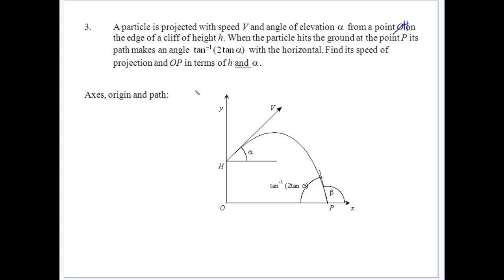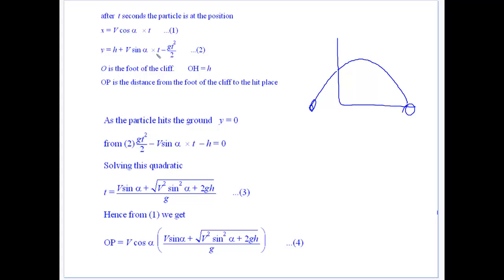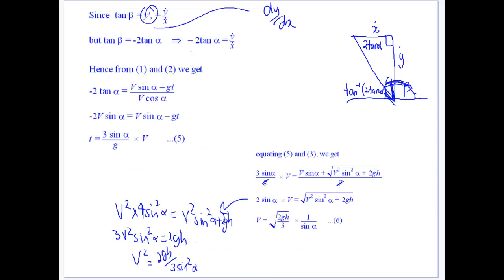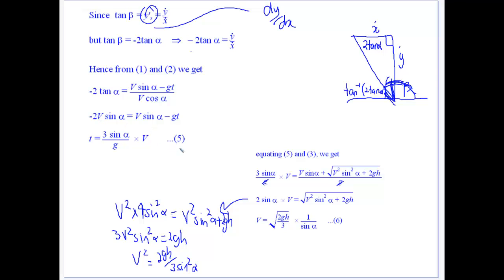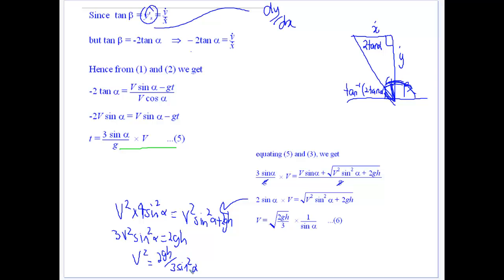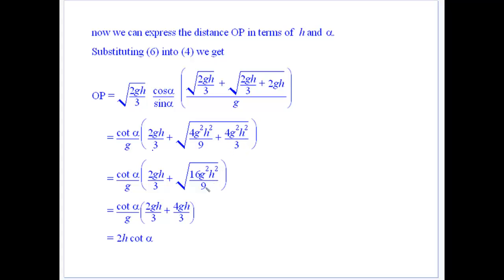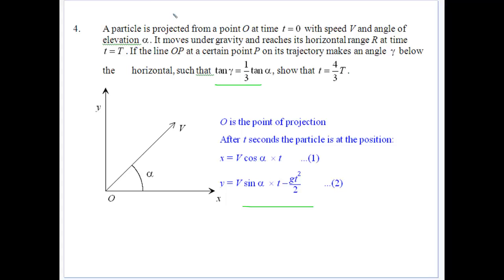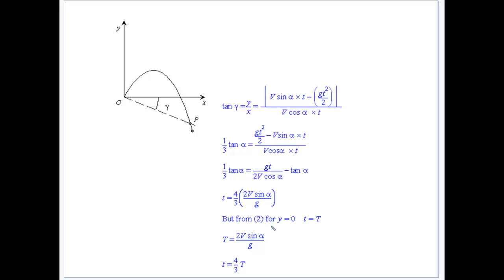Harder Projectile Motion 2